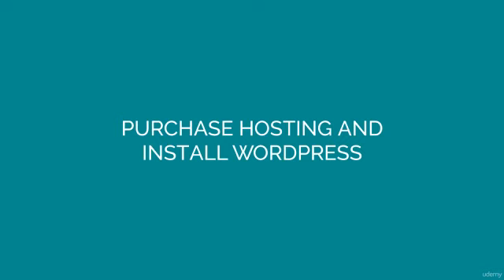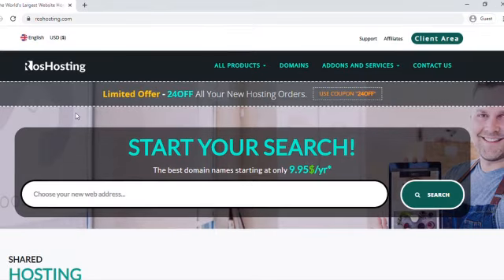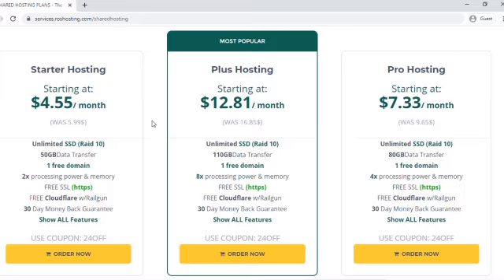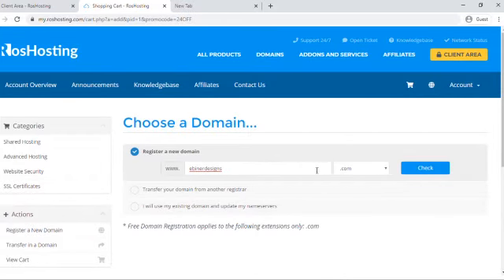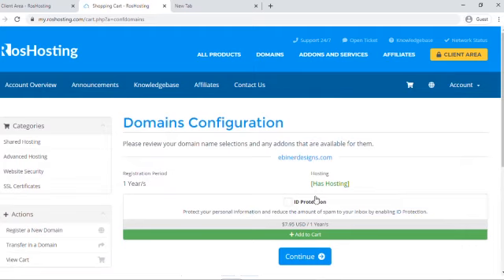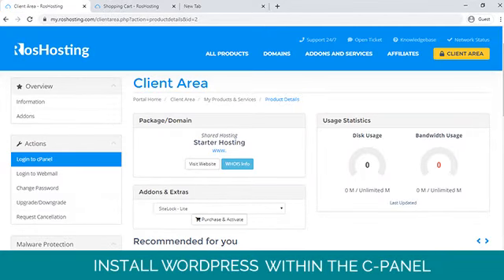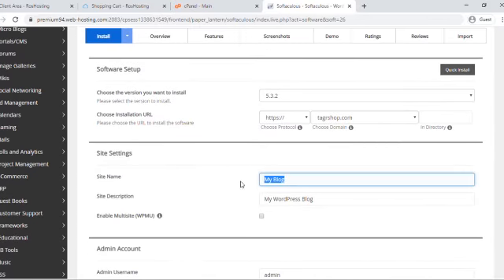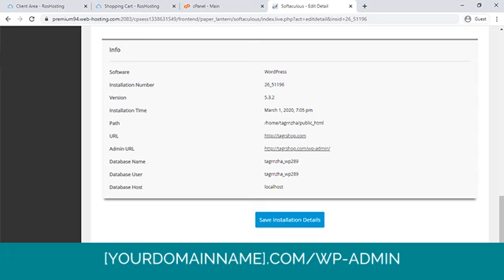WordPress for Beginners - Create Your Own WordPress Website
Install WordPress with RosHosting [step by step]
Build your own beautiful website using WordPress.